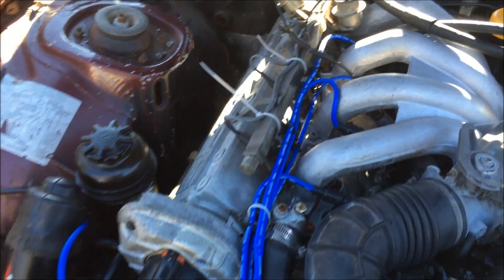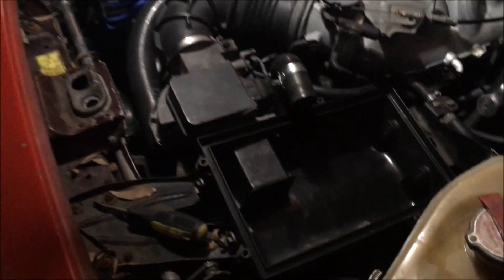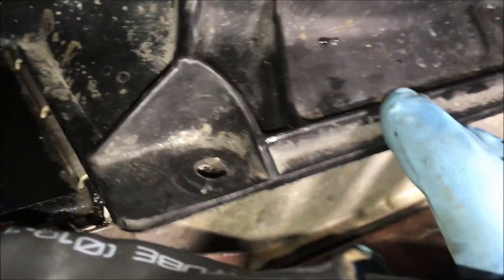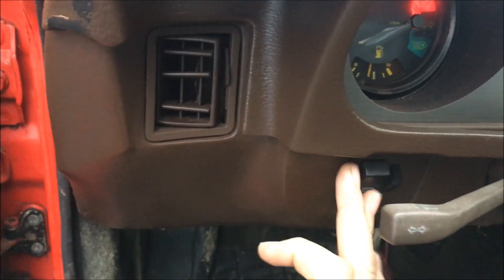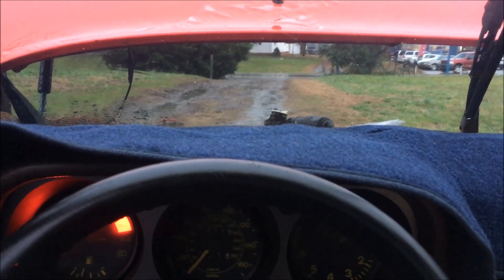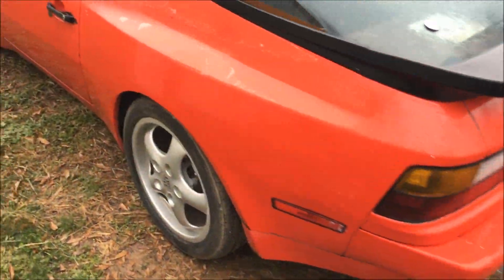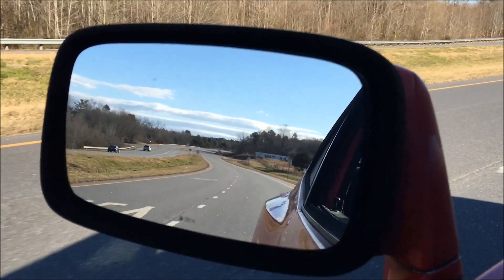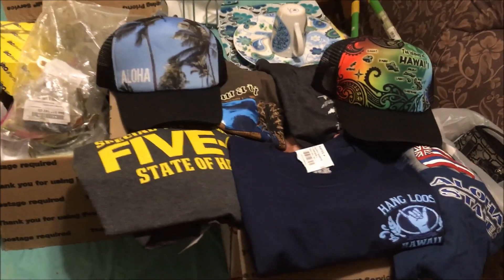Red 1984 Porsche 944 Part 4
In this video I pick up where I left off on this 1984 Porsche 944. This time we finally have the car running great but it soon shuts off and won't restart due to the fuel pressure regulator going out. That said I soon had it running again and was able to diagnose why the fans weren't working. It was due to several factors including the fans needing some lube. Once those were sorted I was almost ready to take it out on the road but the transmission wouldn't do anything in Drive. So I swapped in another trans only to find that one didn't have reverse. So rather than rebuilding one I figured that it would be faster to just grab another auto trans while I was in Georgia picking up a manual trans for another cars. Finally after all that work this car was able to go home!

Join the group where you can ask for tips or just share pics of your project!